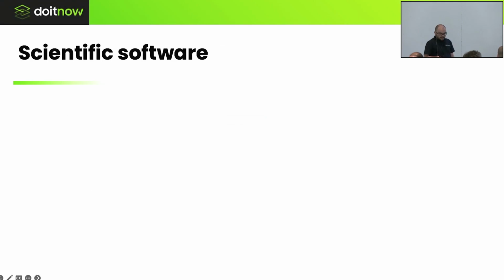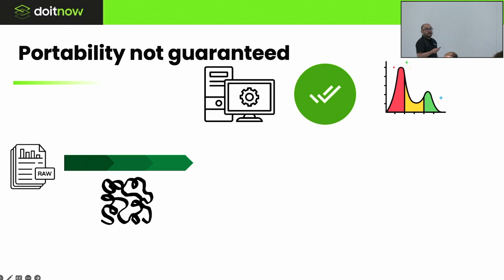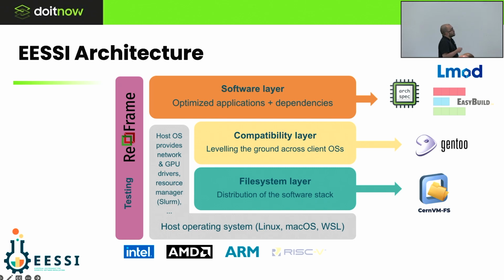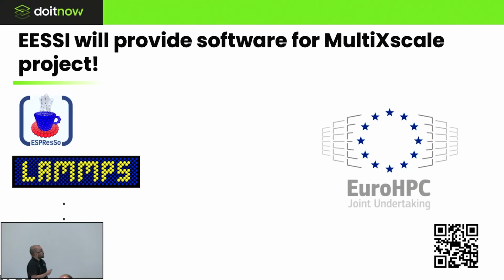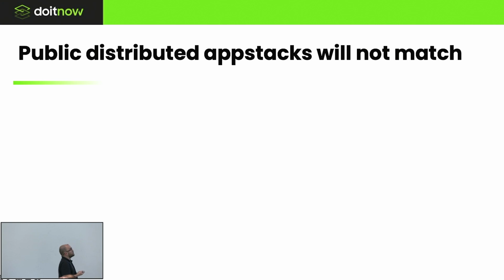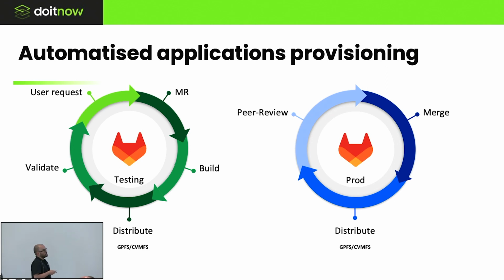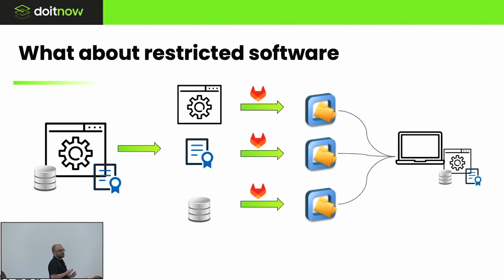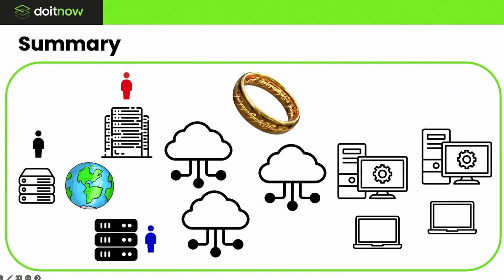Science Made EESSI: From Desktop to HPC Cloud, The Benefits of an Agnostic Appstack - Do IT Now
Scientifics commonly work on workstations when they are exploring how
an analysis works. Once it is ready, it will be upscaled for large
computational resources, even HPC or cloud instances. However, having
a suited software installation that works properly in HPC/cloud
environments is challenging.  To address this issue, EESSI (pronounced
easy) is the European Environment for Scientific Software
Installations, a collaboration between different European HPC
practitioners, both academic and industry partners, with the common
goal of setting up ready-to-use and system agnostic optimized
scientific applications.